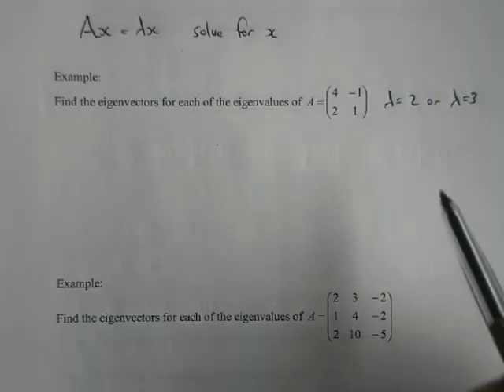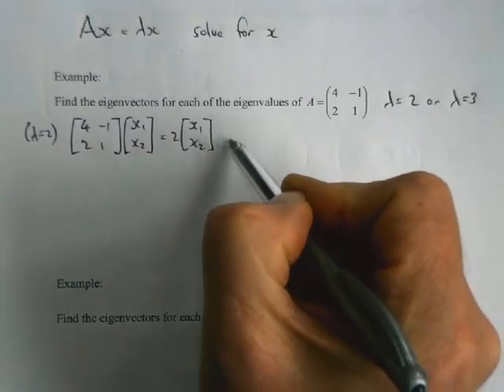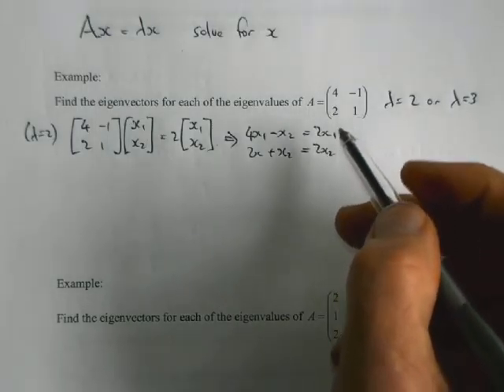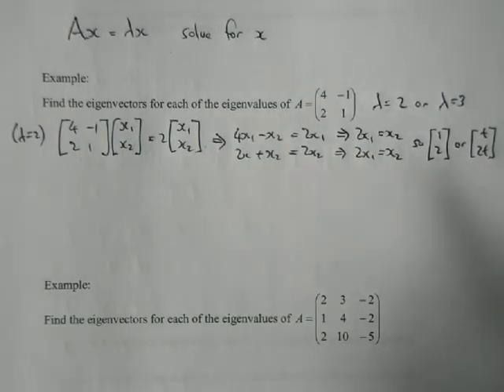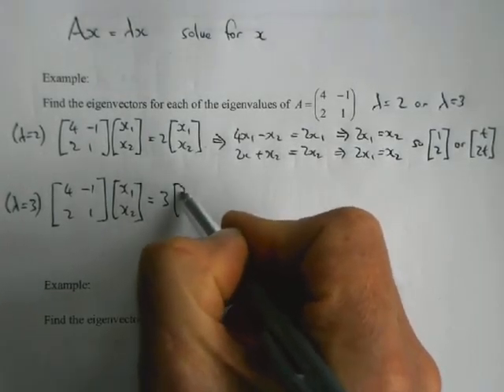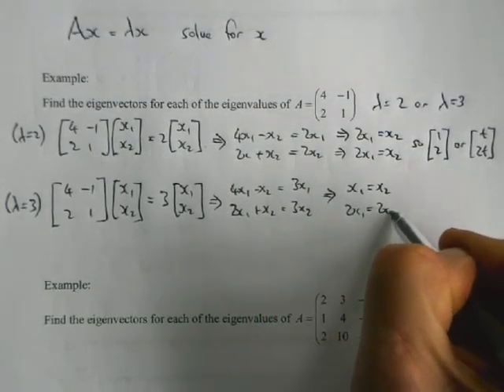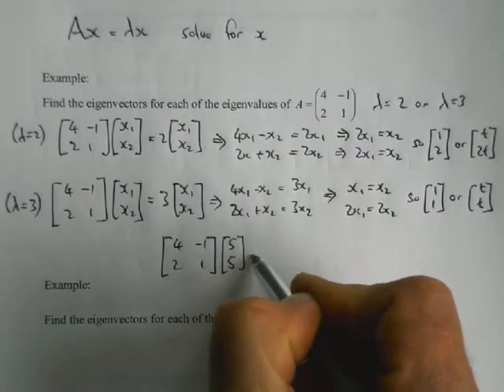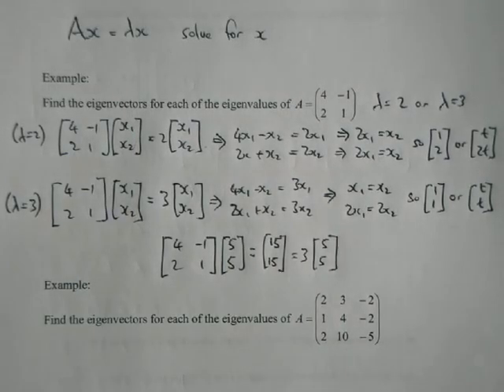Linear Algebra part 4.8